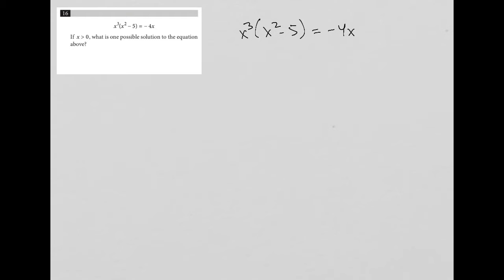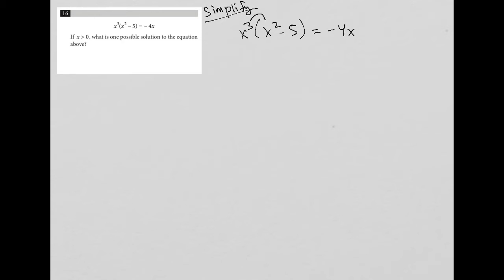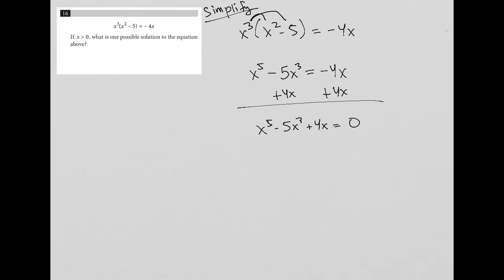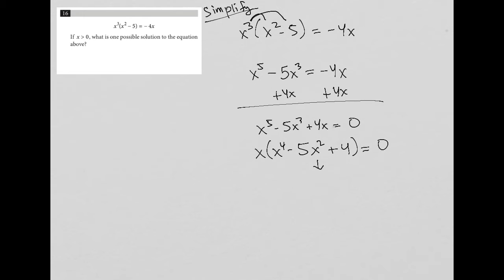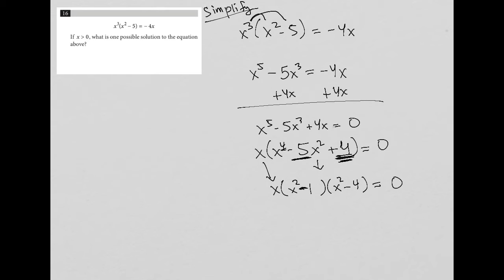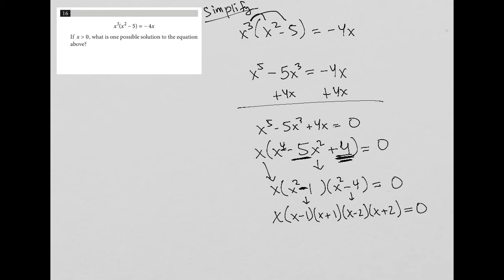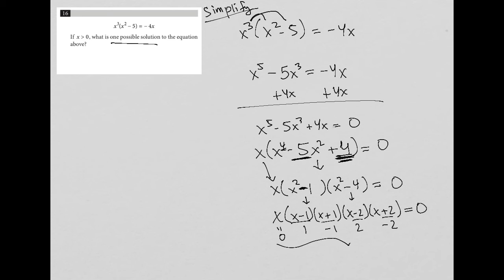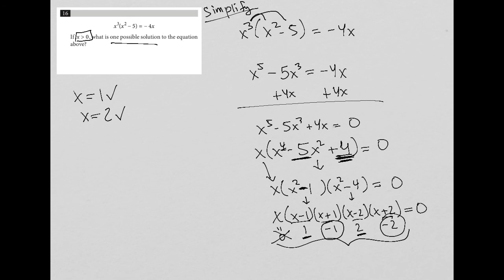x^3(x^2 - 5) = - 4x; If x is greater than 0, what is one possible solution to the equation above ?